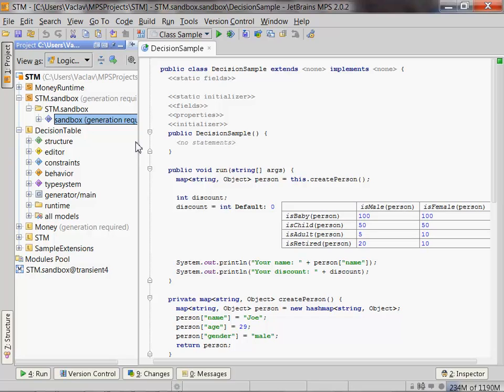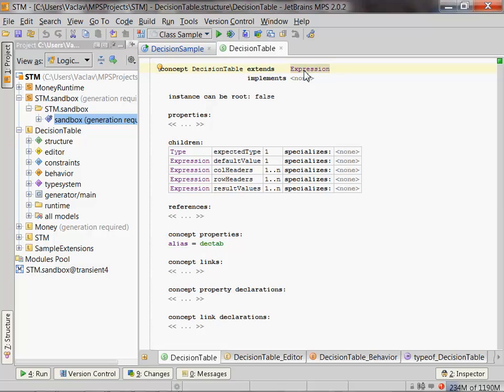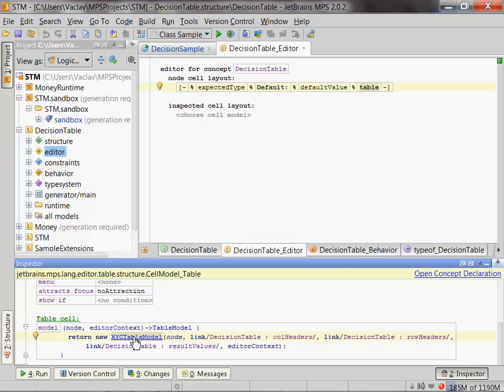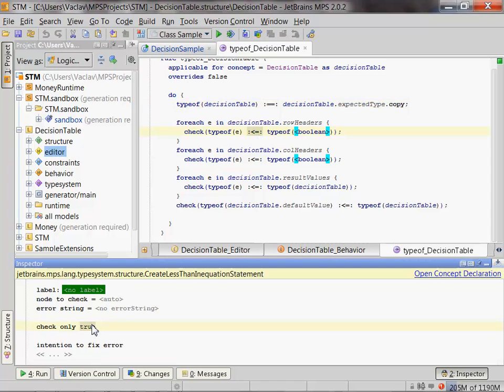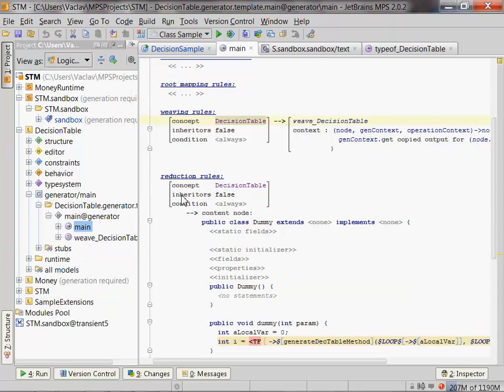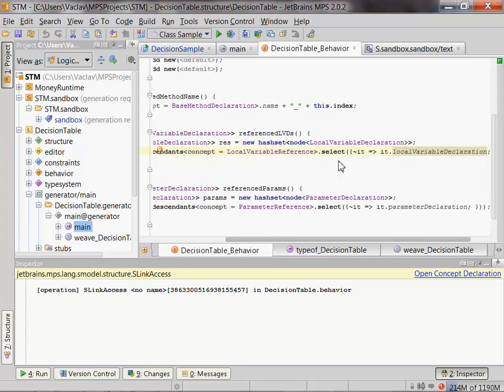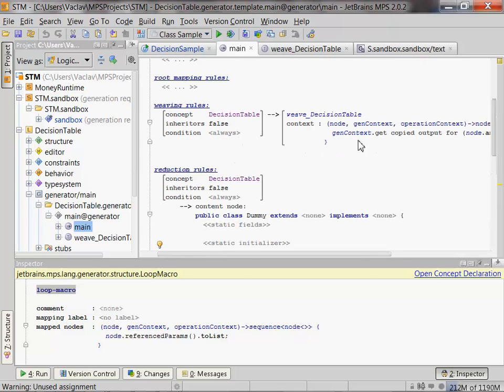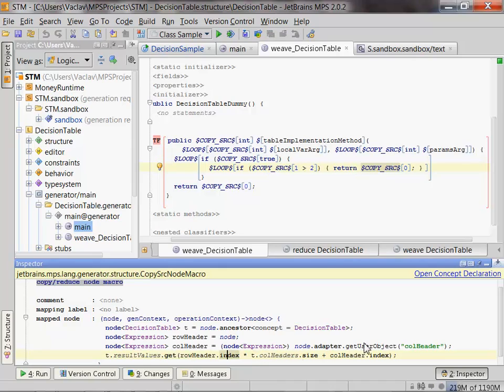Language Extensions - Creating tabular expressions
In the second installment of the series Markus Voelter and Vaclav Pech explore the implementation of a custom decision table expression. They show how to define the structure, the editor and the type system rules for tables as well as the implementation of a generator, which transforms the table into a BaseLanguage expression. Watch this video to get a better command of tables or other non-trivial language constructs.
To experiment yourself, just open the JavaExtensionSamples sample project that comes bundled with MPS..